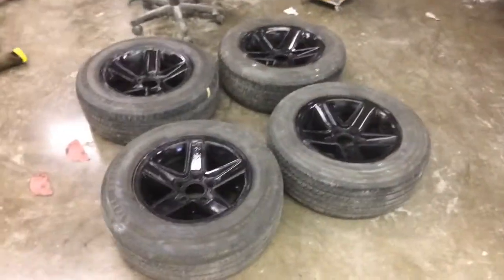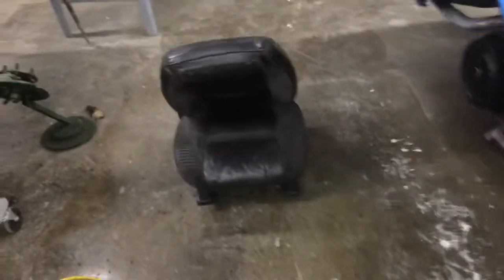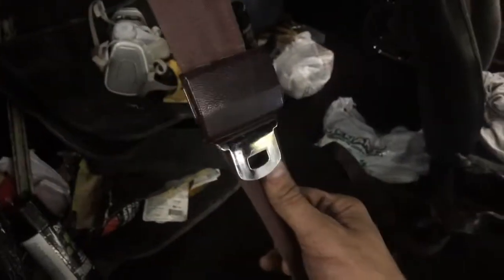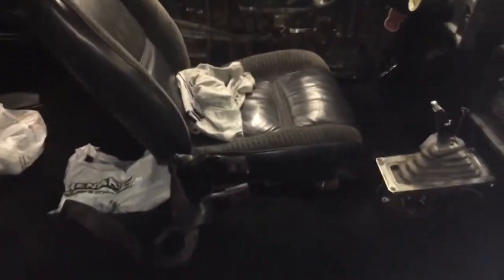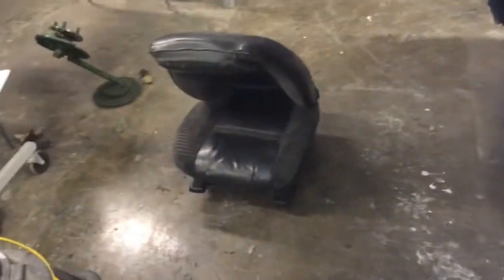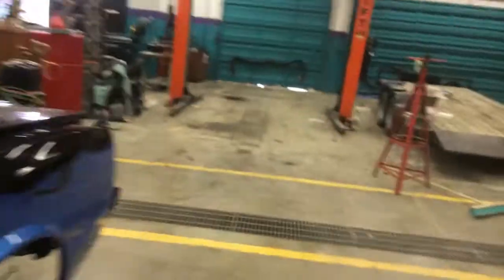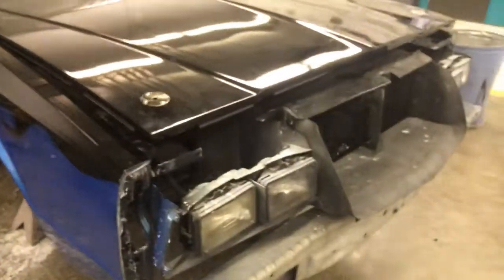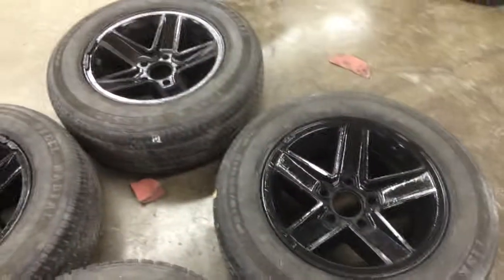Bucket seats, rims, and carpet update